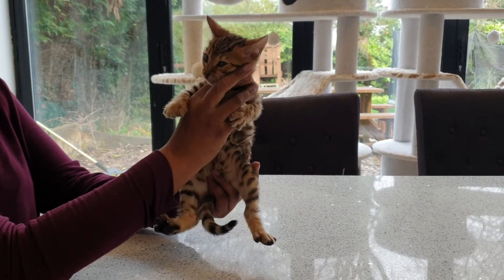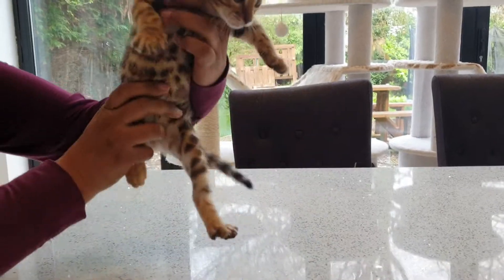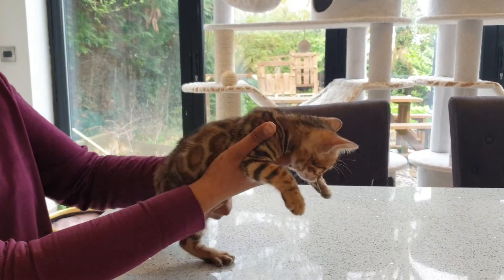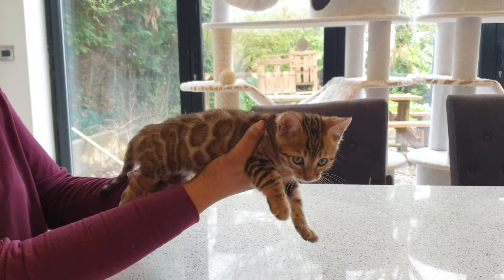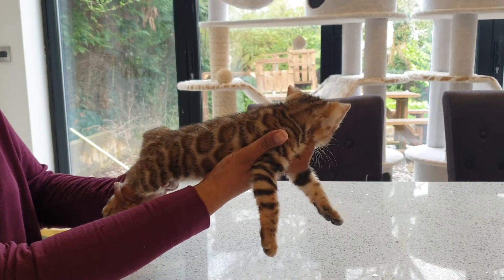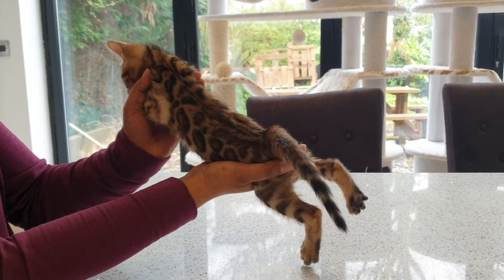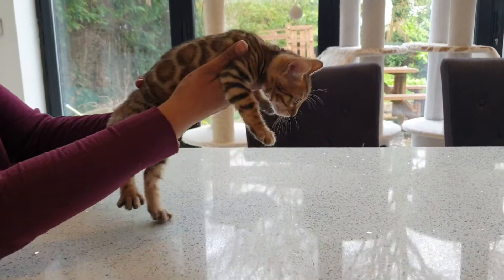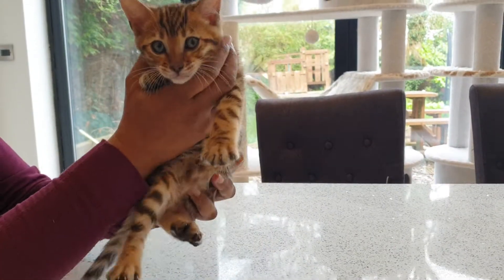S1G1 brown rosetted Bengal kitten